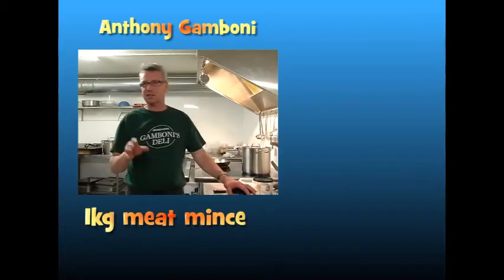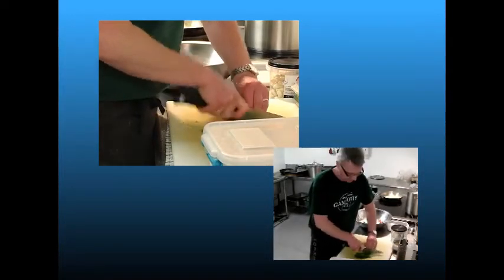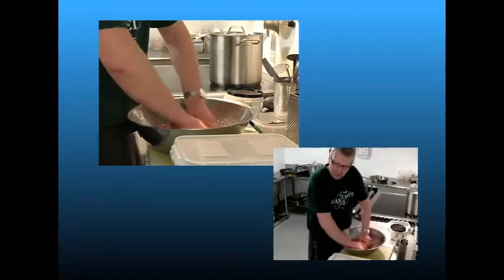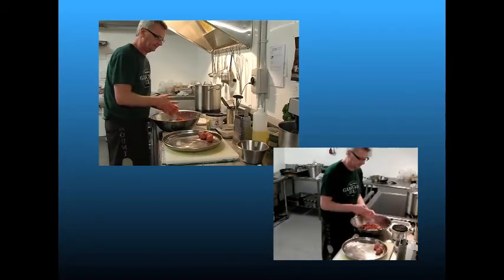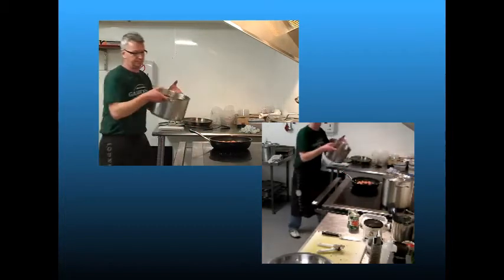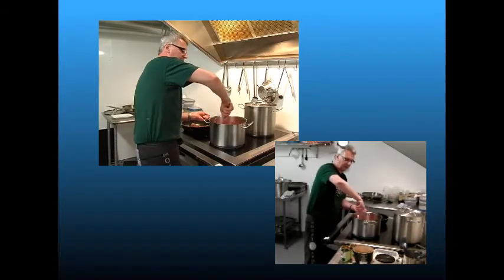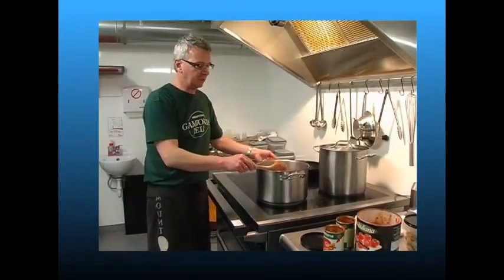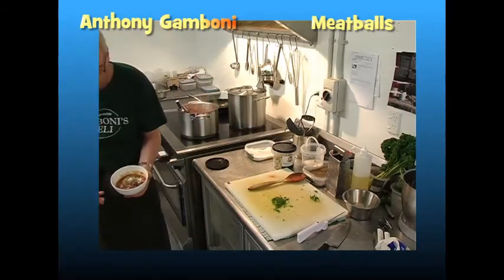Foodbank recipe - Meatballs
Foodbank recipe from Anthony Gamboni, Wellington, N.Z.